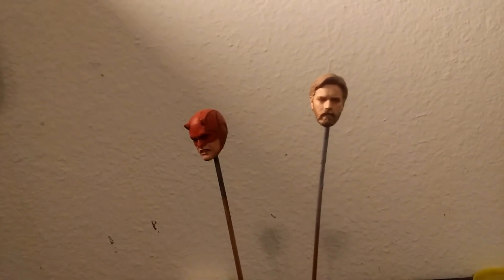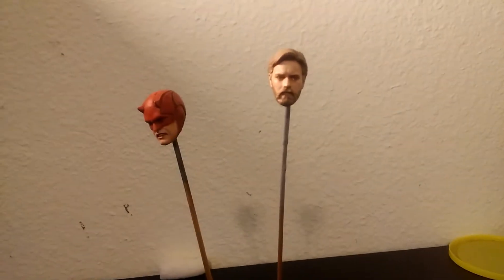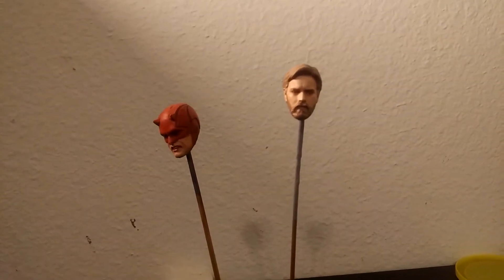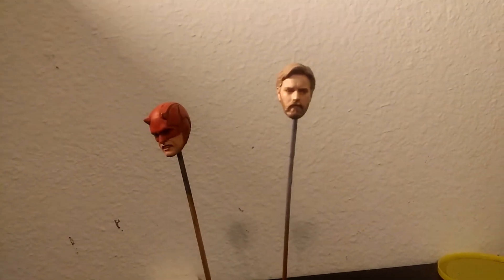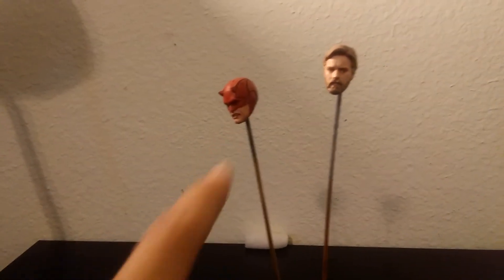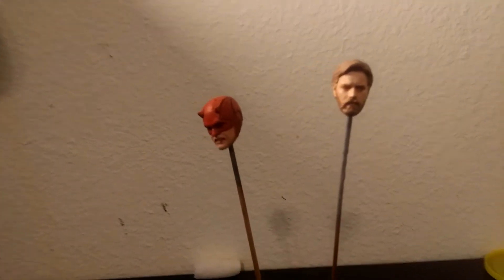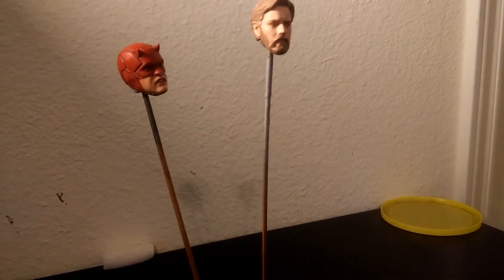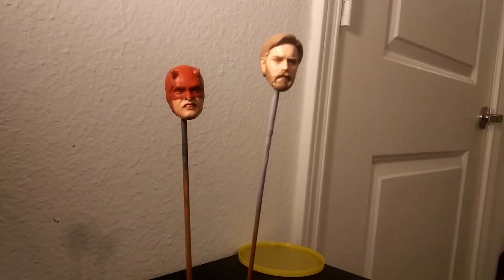Action Figure Heads: Netflix Daredevil Recast & ROTS Obi-Wan Kenobi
We do commissions for repainting those pesky action figure heads with the slopped on doll eyes and add a little extra realism to action figure heads. We do work in most scales but specialize in 1:12 scale.

We cater to the adult collector.